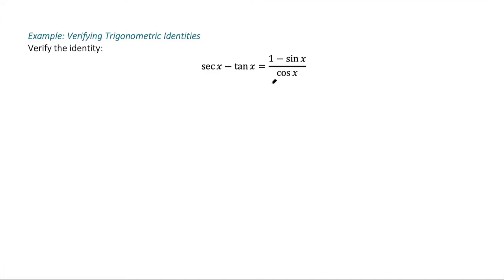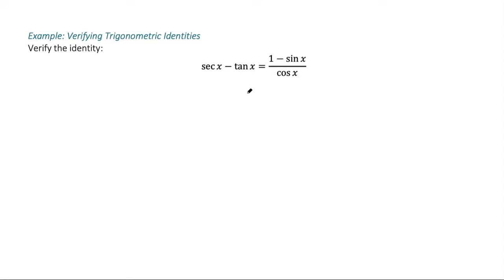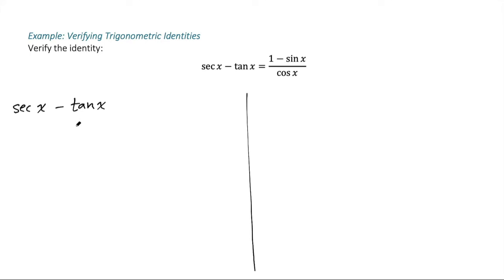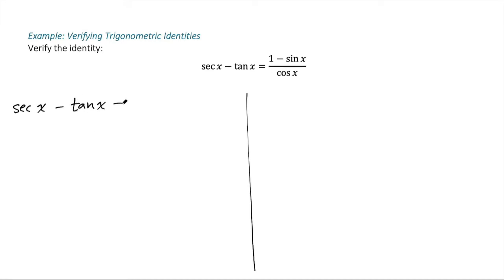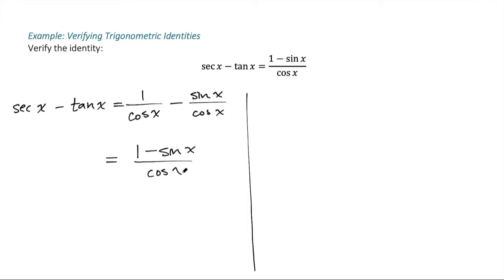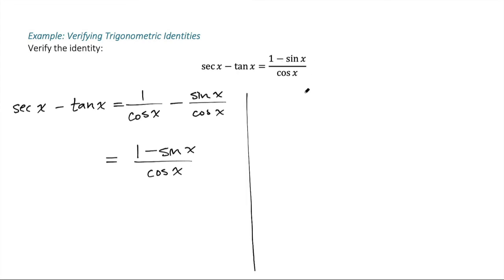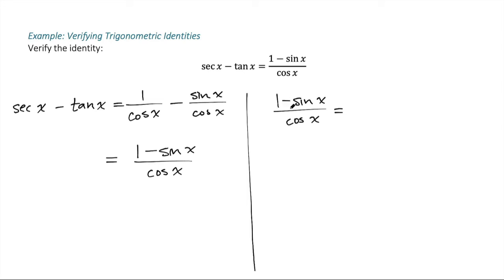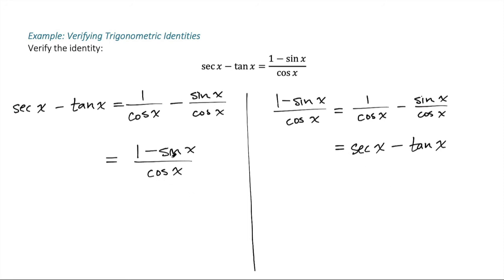Verifying a Trigonometric Identity Example